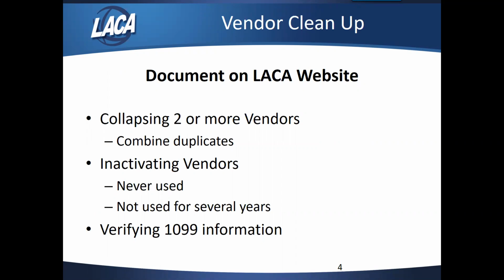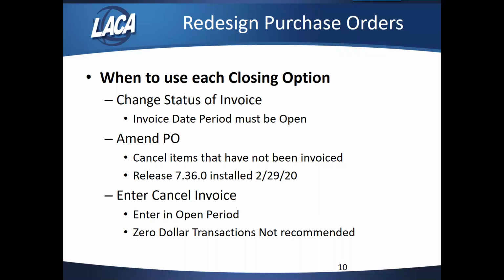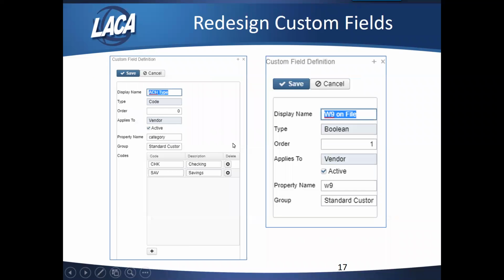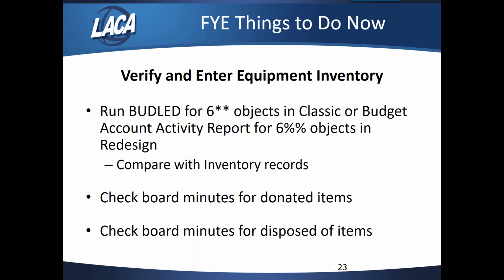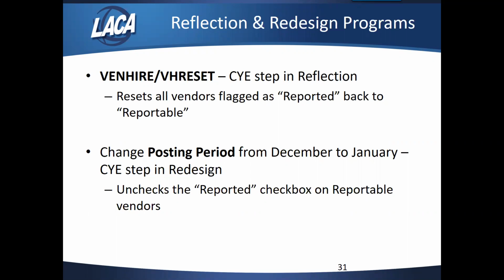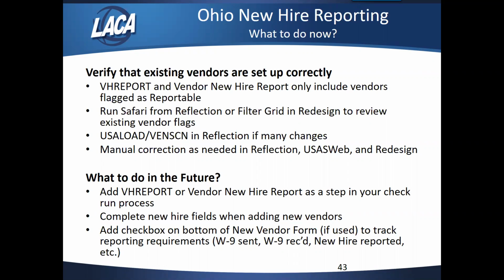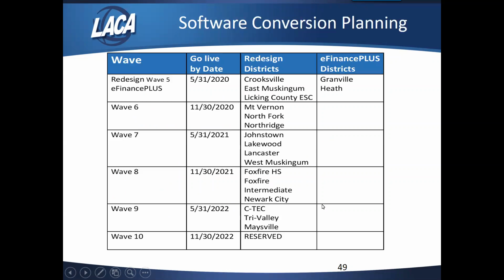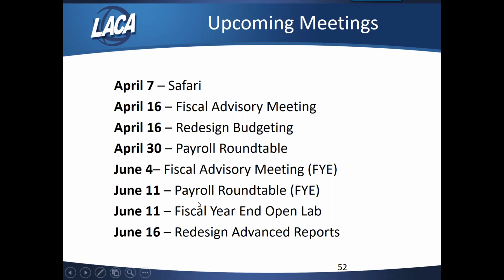2020 03 16 Accounting Roundtable Meeting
Zoom meeting of March 16 Accounting Roundtable